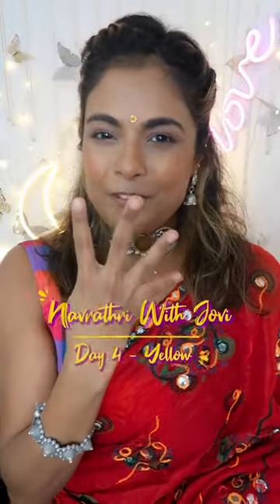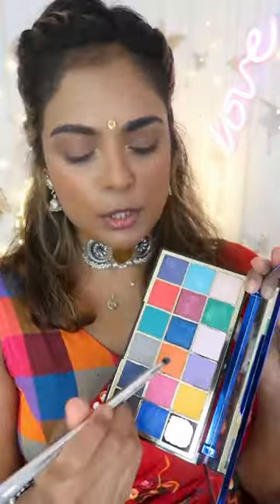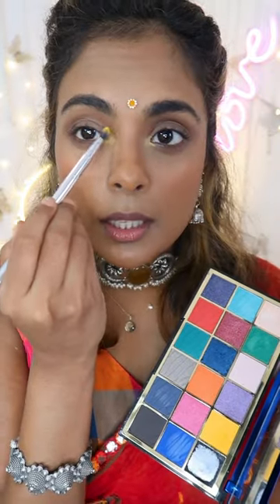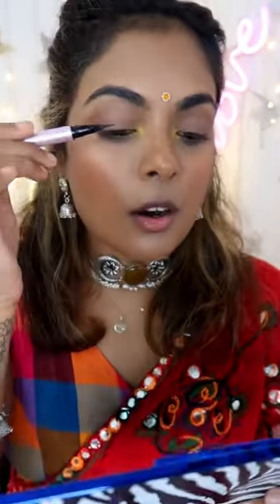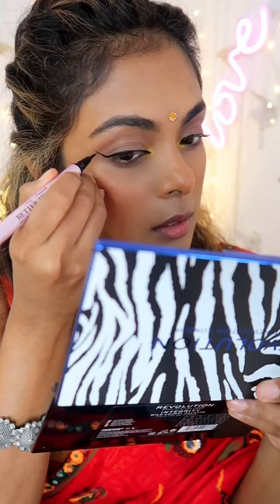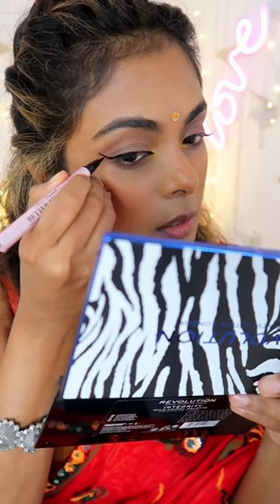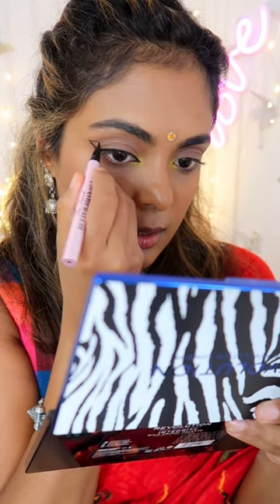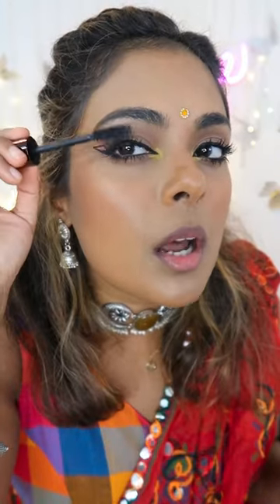Navratri Day 4, Guess the colour!